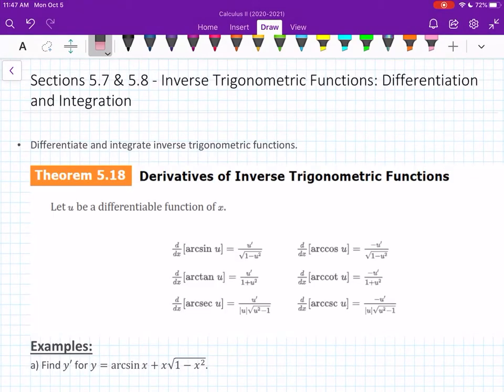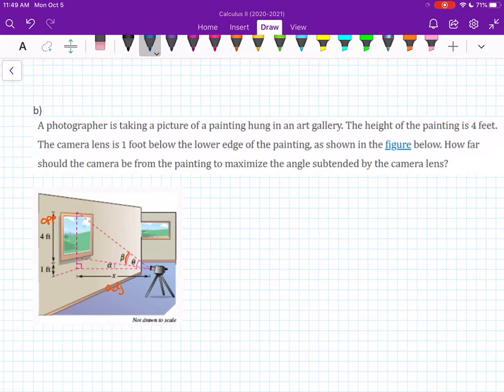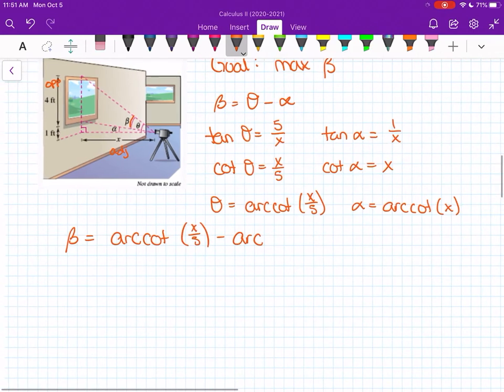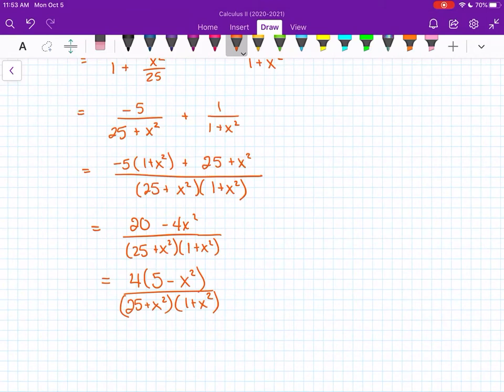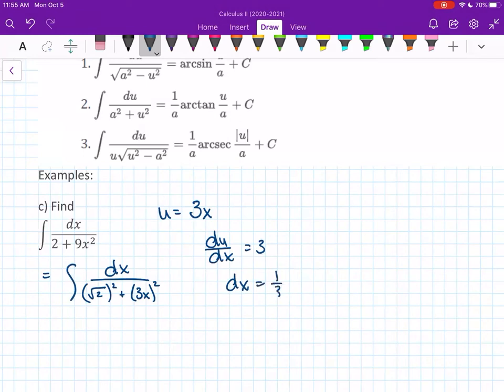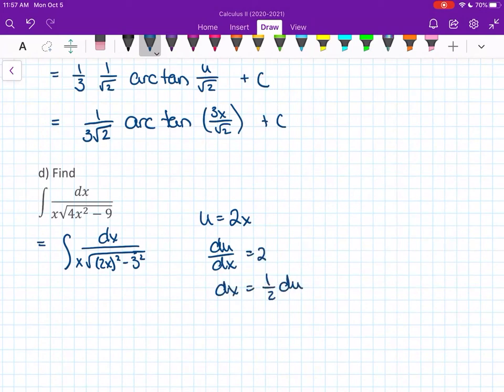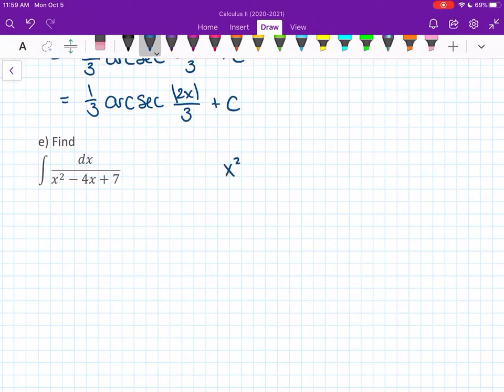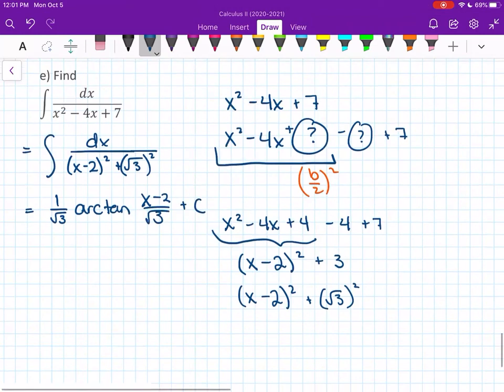Sections 5.7 & 5.8 - Inverse Trigonometric Functions: Differentiation and Integration